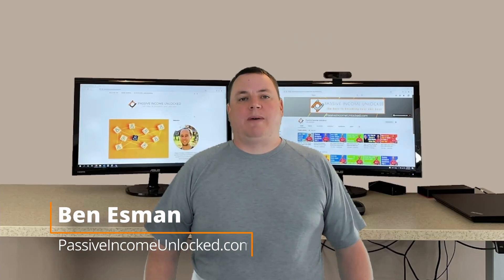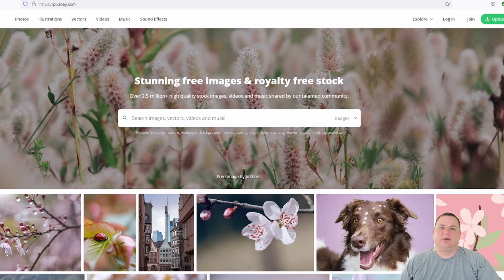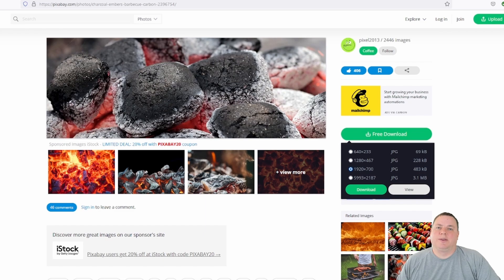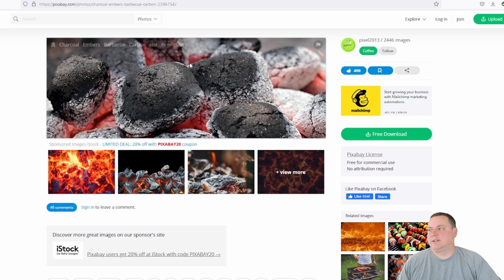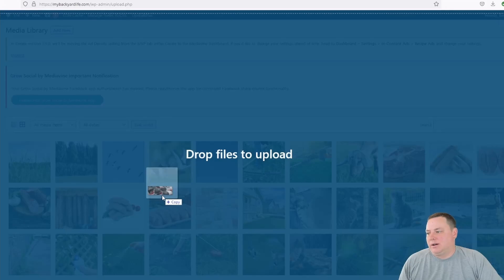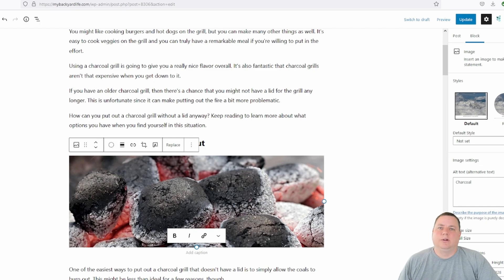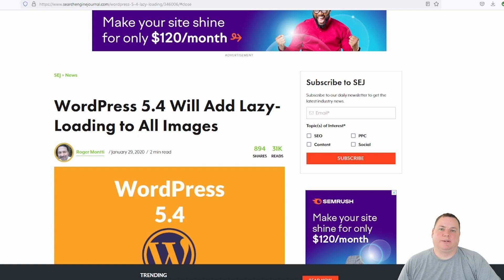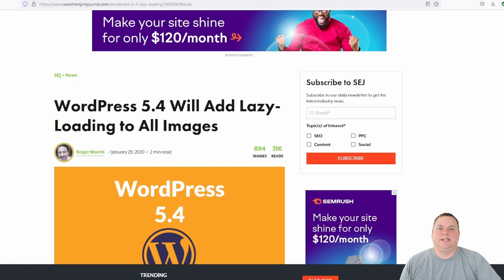How to Optimize Your Images (Without Slowing Down Your Site)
Adding images to your site can have a lot of benefits, but if done poorly, it might hurt you more than it helps you.

In this video, I’ll go over a few simple tips for optimizing your images, without slowing down your site.